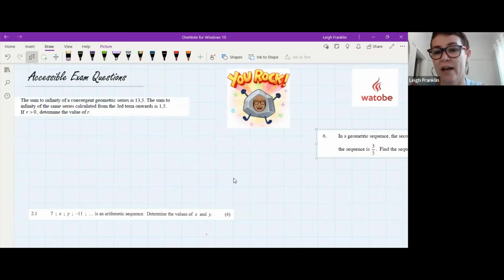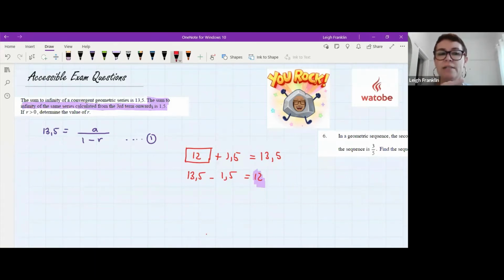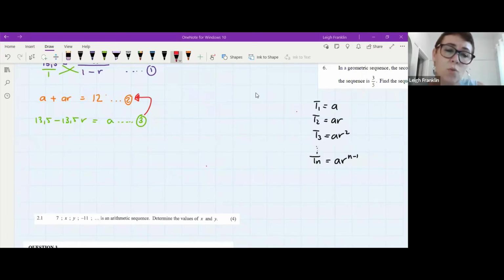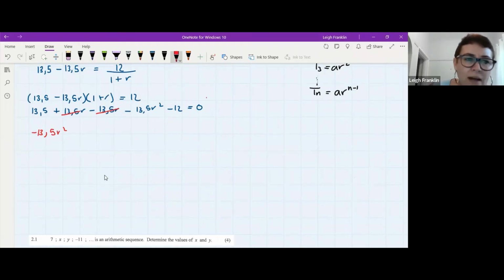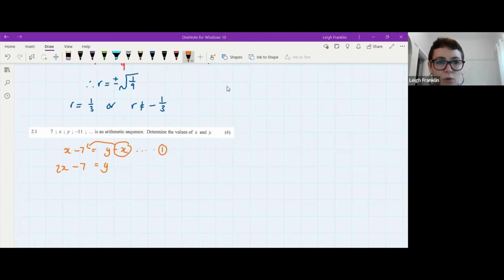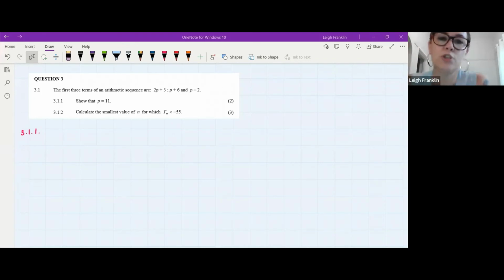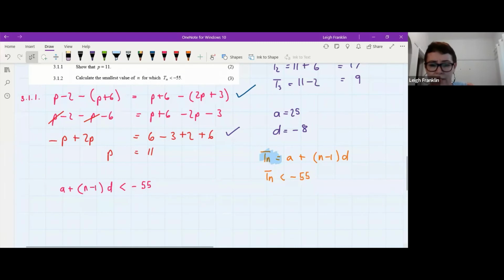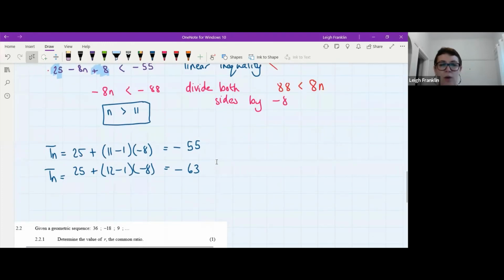Grade 12 - Sequences and series (exam questions)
Grade 12 | sequences | series | exam questions |